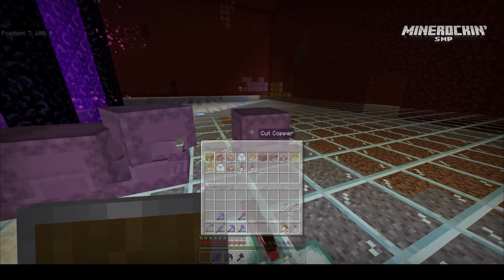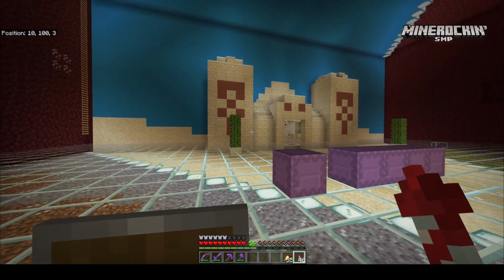Minerockin SMP "At Last It's Done"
Continuing the series on the Minerockin SMP.  Today having rewarded ourselves with the start of our real base were back to our most troublesome build the nether hub.

This SMP is hosted by Prowl8413 as part of his community, channel and the server is hosted by CluckHost Use code "Prowl8413" for a 25% discount off your first 3 months."